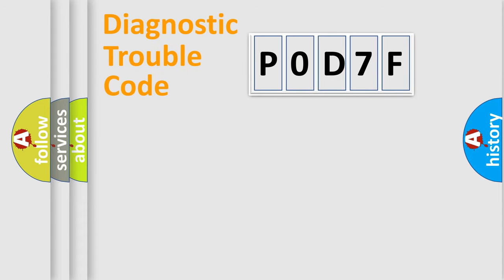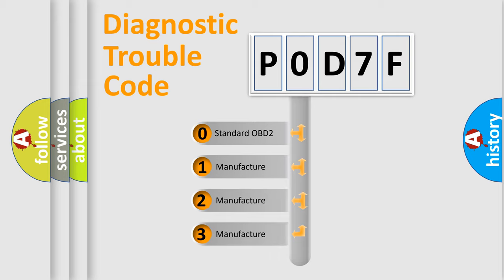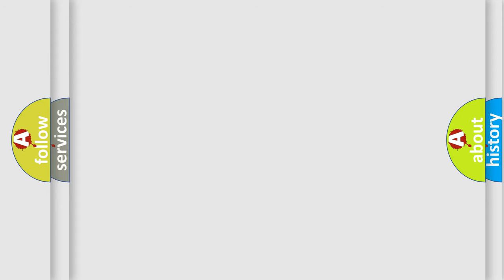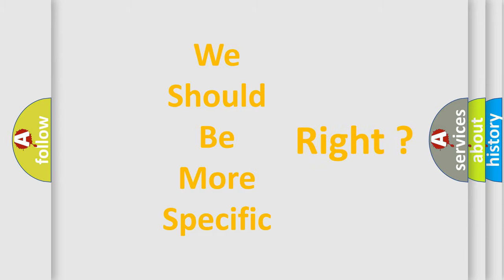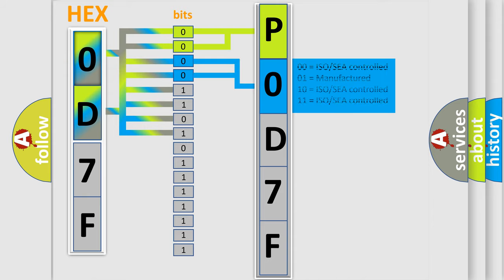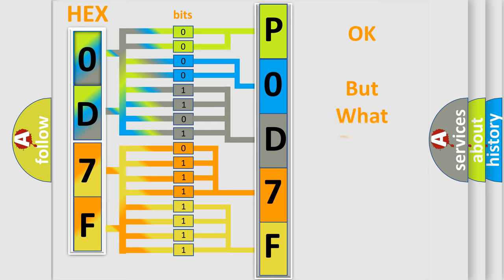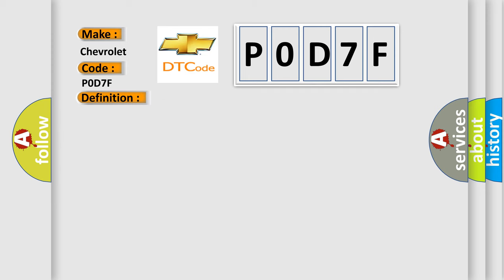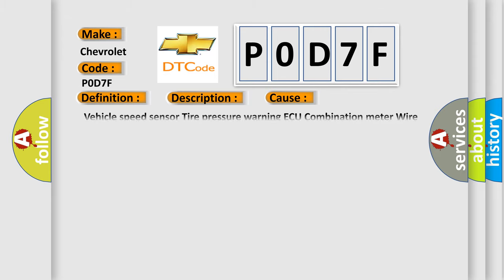DTC Chevrolet P0D7F Short Explanation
Contents:
0:21 Basic DTC analysis according to OBD2 protocol standard.
1:48 Insight into programming
2:58 A diagnostically understandable description of the Diagnostic Trouble Code
3:05 Basic error definition

Make:
Chevrolet
Code:
P0D7F
Definition:
Vehicle Speed Signal Error (Test Mode DTC)
Description:
Speed sensor circuit malfunction.The tire pressure warning ECU receives a speed signal from the combination meter.This DTC is stored upon entering test mode,and cleared when a vehicle speed signal of 12 mph (20 km or h) is detected for 3 seconds or more.This DTC is output only in test mode.
Cause:
 Vehicle speed sensor Tire pressure warning ECU Combination meter Wire harness or connector